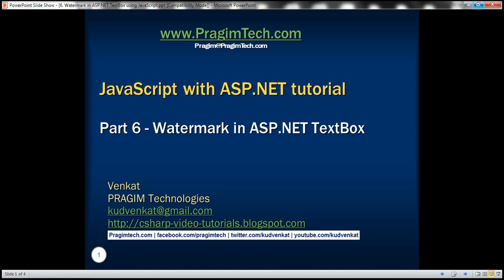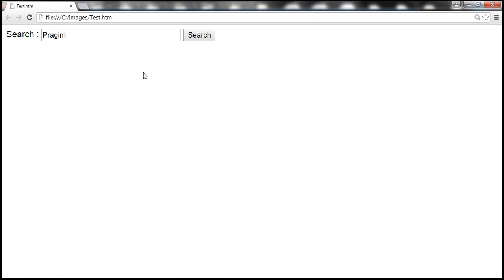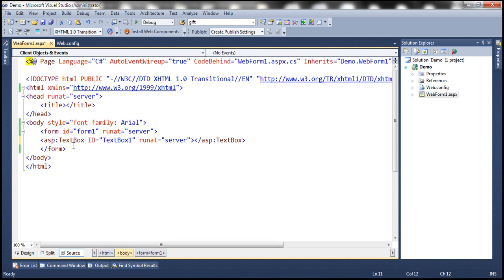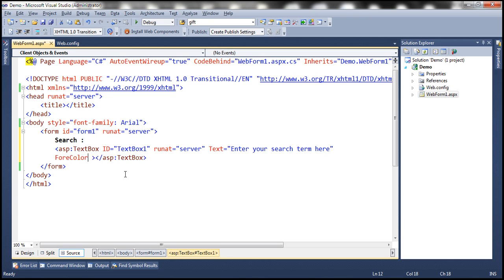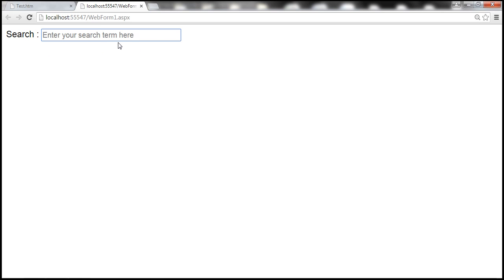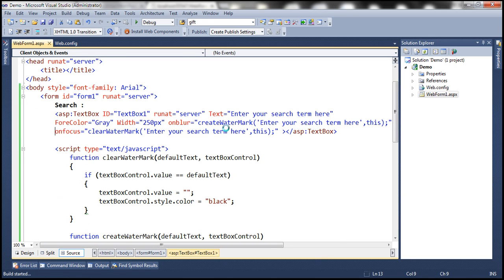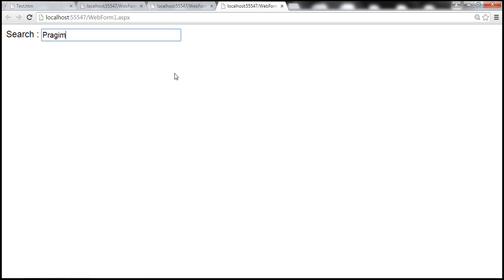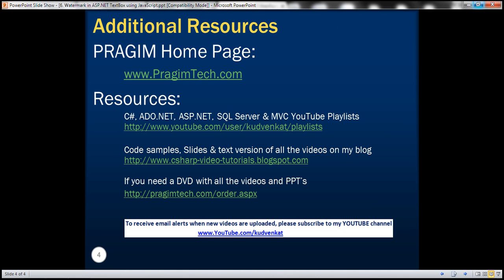Watermark in ASP NET TextBox using JavaScript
In this video we will discuss how to create a watermark in ASP.NET TextBox using JavaScript.

Here is the HTML and JavaScript used in the video.

Search :
[asp:TextBox ID="TextBox1" ForeColor="Gray"  runat="server" Width="250px"
                Text="Enter your serach term here"
                onfocus="ClearWaterMark('Enter your serach term here', this);"
                onblur="CreateWaterMark('Enter your serach term here', this);" ]
[/asp:TextBox]
[asp:Button ID="Button1" runat="server" Text="Search" /]
[script type="text/javascript"]
    function CreateWaterMark(defaultText, textBoxControl)
        if (textBoxControl.value.length == 0)
            textBoxControl.style.color = "gray";
            textBoxControl.value = defaultText;

    function ClearWaterMark(defaultText, textBoxControl)
        if (textBoxControl.value == defaultText)
            textBoxControl.style.color = "black";
            textBoxControl.value = "";
[/script]